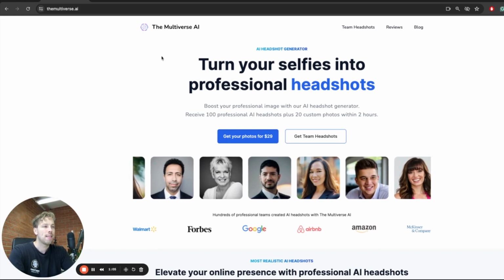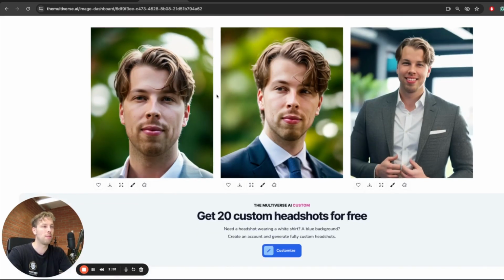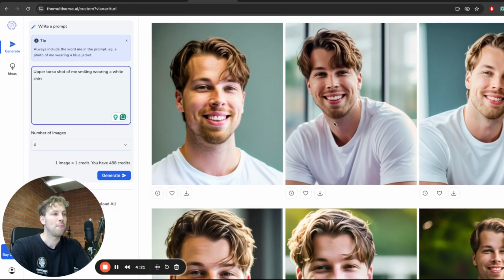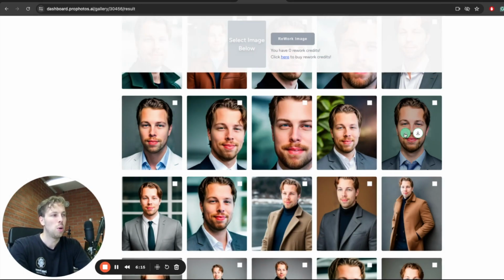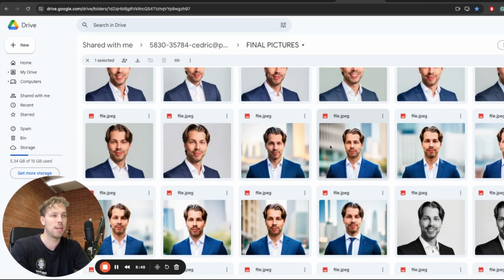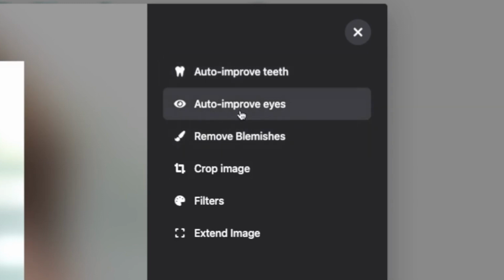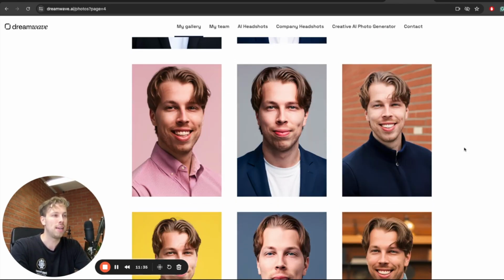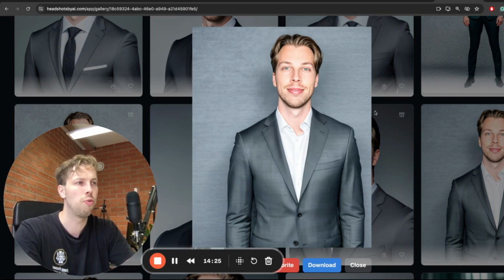5 Best AI LinkedIn Profile Picture Generators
Let me show you (and compare) the results in this video.

Timestamps:
0:00—Intro
Welcome to the video. Let me show you what are the best AI LinkedIn headshot generators. These tools take your images and turn them into realistic profile pictures ready to be used.

0:27—Tool 1
The tool 1 on this list is called The Multiverse AI. It's an AI LinkedIn photo generator that allows you to upload 12-20 images of yourself to the AI. It then turns those images into professional images with yourself wearing a suit or different professional clothing in different scenes, lighting, and such. This tool also allows you to send custom prompts for the headshot generator to customize your look for a specific profession.

4:13—Tool 2
The tool #2 is called ProPhotos AI. Similar to Multiverse AI, this tool allows you to upload images and turn them into professional ones. The only issue I had with this tool was that the images weren't as realistic as the ones I created with The Multiverse AI. But nonetheless, the results are impressive and something you should try. The tools vary and the AI results vary so you may see better results. Also, this tool allows you to recreate or refine images by generating 10 slightly different replicas for your best images.

5:51—Tool 3
Tool #3 on the list is Profile Bakery. As the name suggests, this tool allows you to create LinkedIn profile images with AI. The product gives you slightly fewer results than the other tools on the list. But those results look amazing. There are lots of misses too, though. So when I get 50 good images with The Multiverse AI, I may only get 5-10 good ones with Profile Bakery. Also, the UI is not that clear and the tool costs a lot compared to others on the list.

7:54–Tool 4
Tool number 4 is called DreamWave AI. This product takes your images and returns over 100 quality professional images. The issues with this product were eyes and teeth. For most images, those might look a bit strange. However, the product team has fixed this and they offer enhancement features for free to fix blank stares and messed up teeth. This tool offers a lot of different poses in different attire and is perhaps the most versatile tool on the list. The results look a bit robotic, though.

10:51—Tool 5
Tool number 5 today is called HeadshotsByAI. As the name suggests, this is a wonderful product for creating AI LinkedIn images too. The tool works nicely as it creates you a bunch of images of yourself in the same professional attire with epic lighting. I'd say this one has the best lighting out of the bunch. But it comes at the expense of a realistic look. The images look like 3D renders or 3D game characters the closer you look at them.

12:45—My Recommendation
As the recommendation, I'd go with The Multiverse AI. This generated my own LinkedIn photo (that I'm using right now) too.